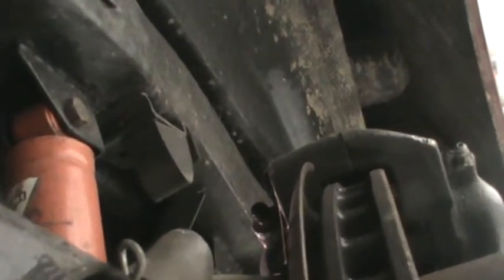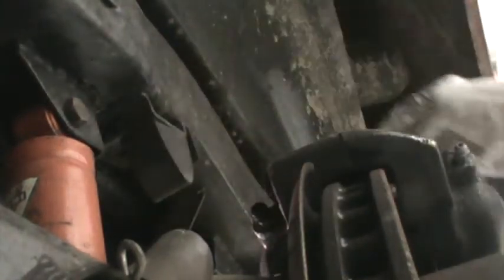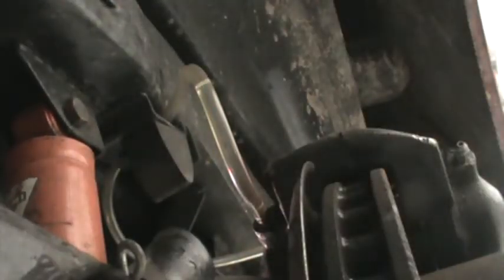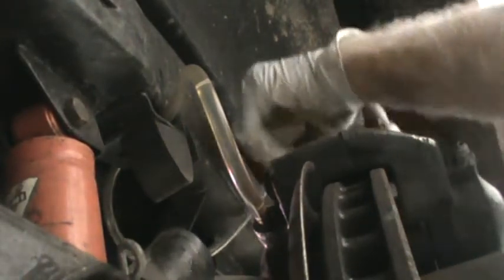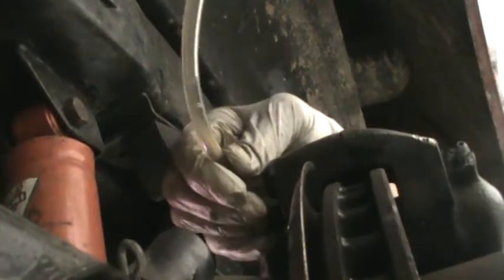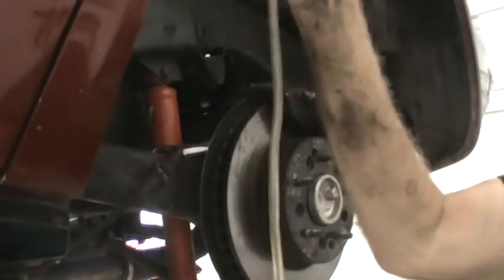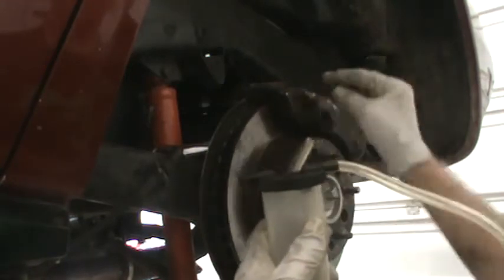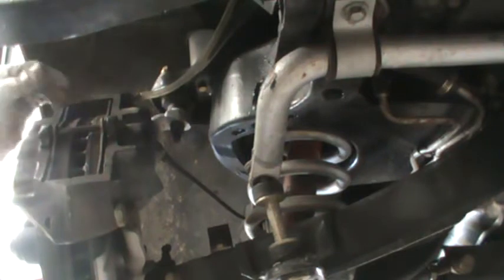Gravity bleeding the brakes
Bleeding brakes can be one of the most frustrating things your car may require.  Fortunately, if you have time and patience, gravity bleeding can make the job less difficult.  And as a bonus, you don't need a helper to pump the brakes.  This demo is on a 1974 Corvette but the process is similar regardless of the car.